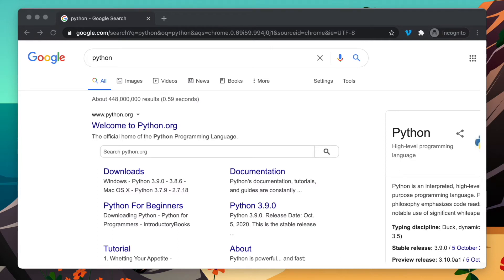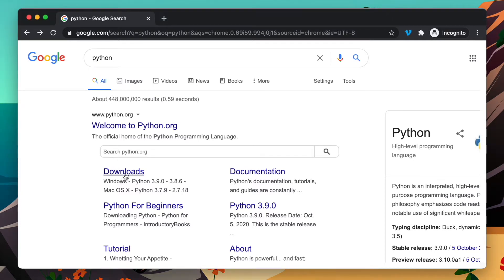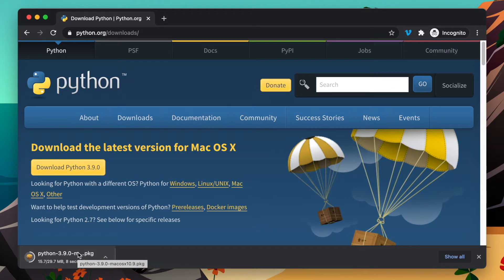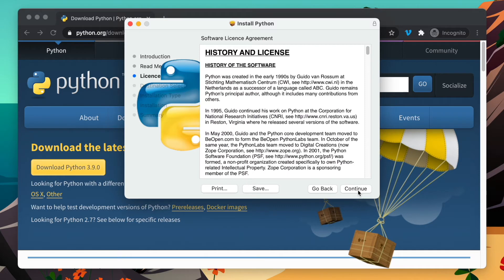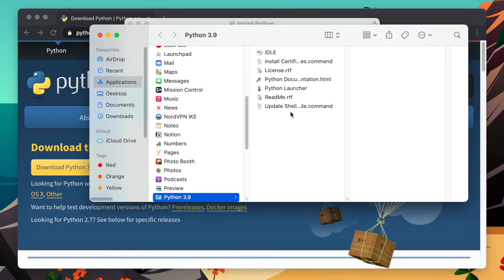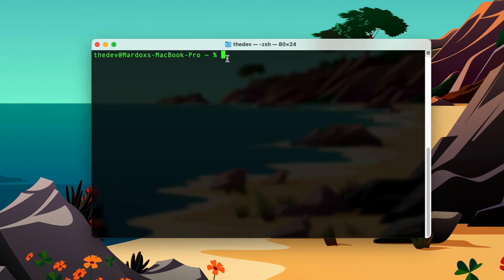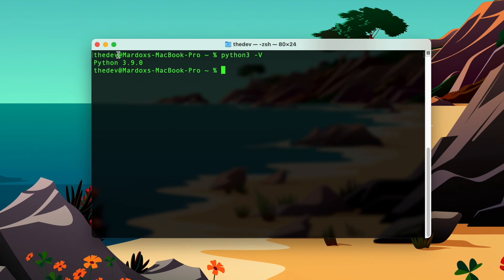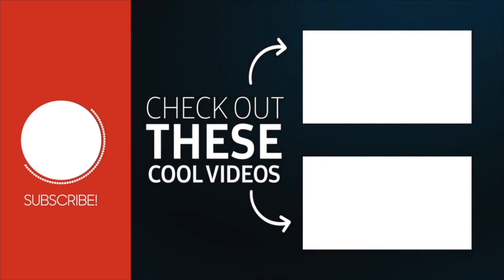How To Install Python 3 On Mac - New Apple M1 Chip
Here's a simple and easy guide to install Python on Mac.